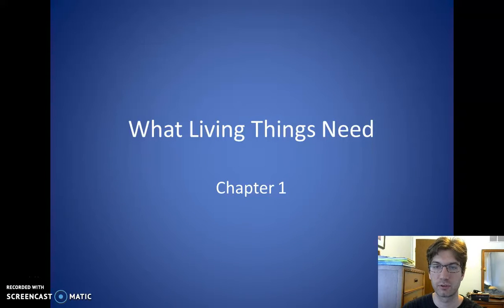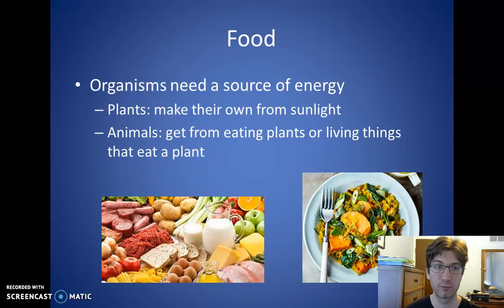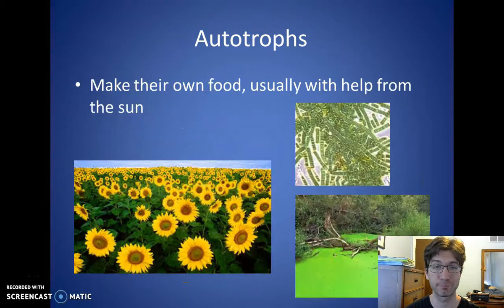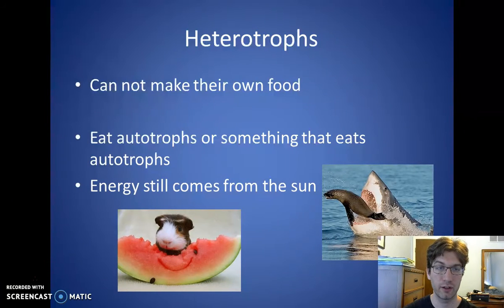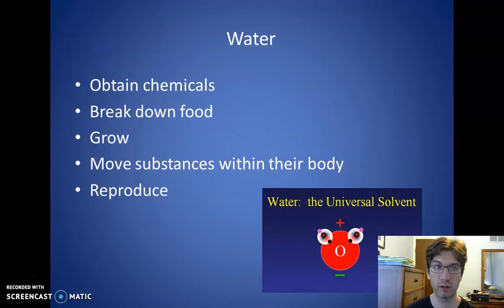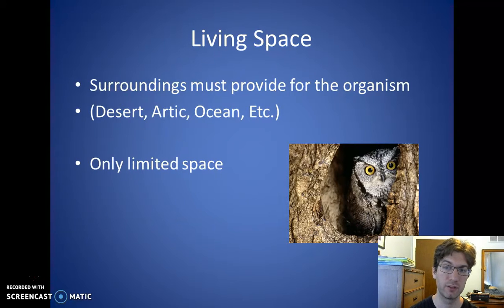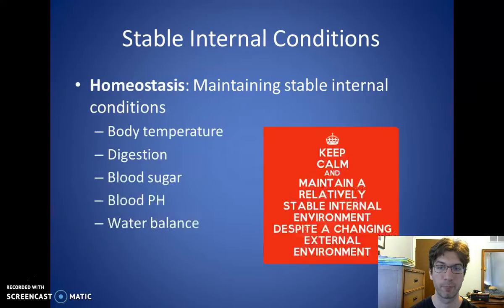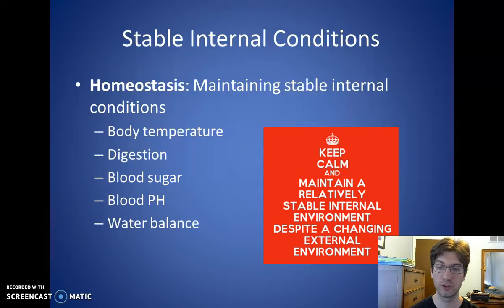What Linging Things Need